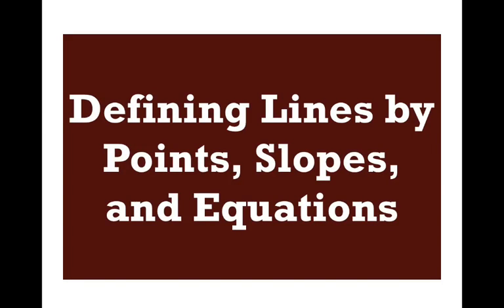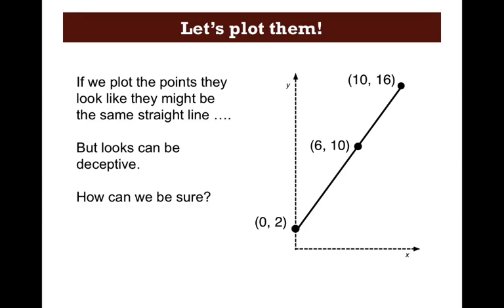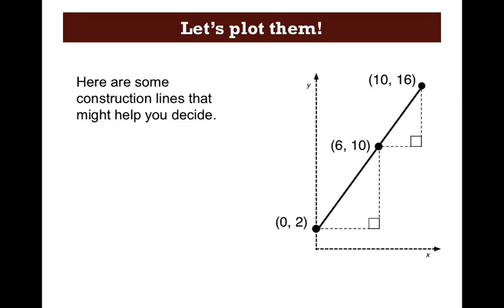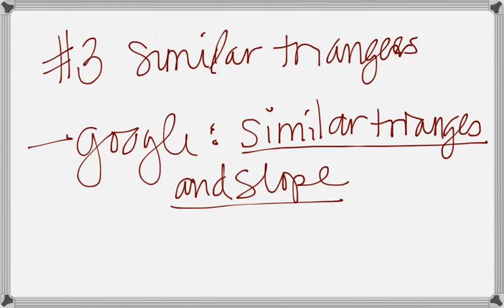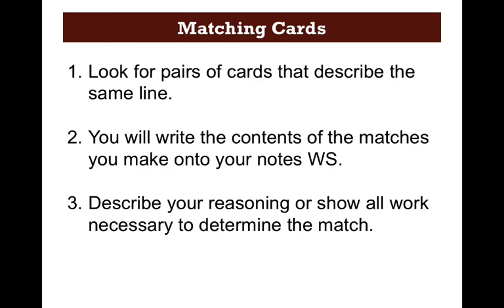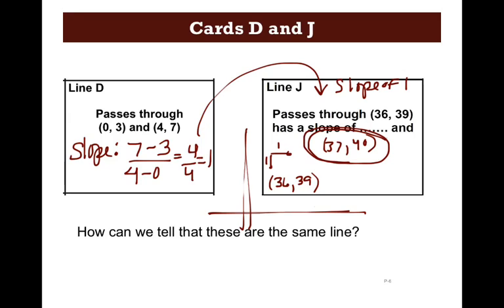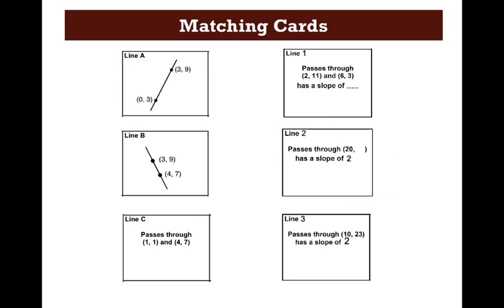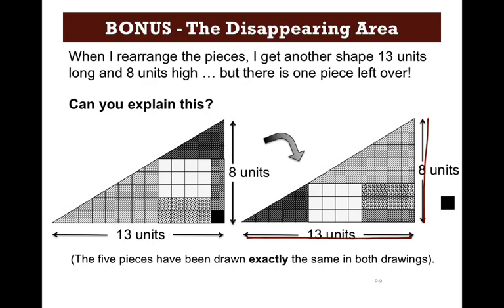Defining Lines By Points, Slopes, and Equations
This video is to be watched while completing the Defining Lines By Points, Slopes, and Equations Worksheet